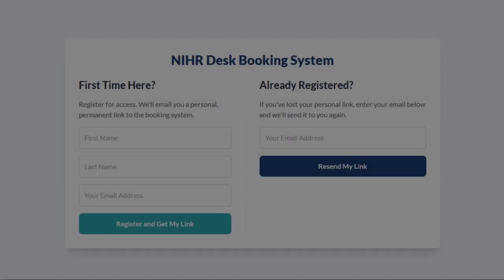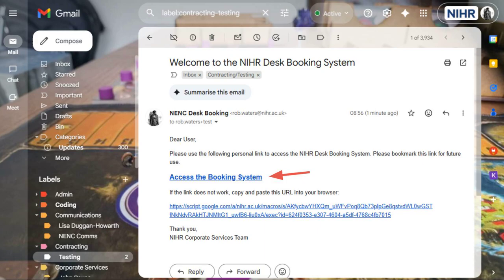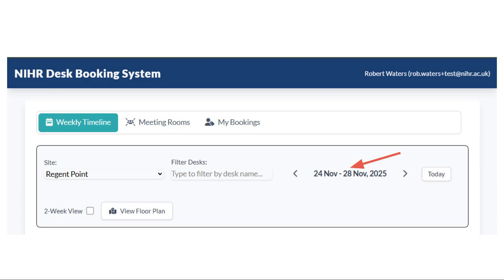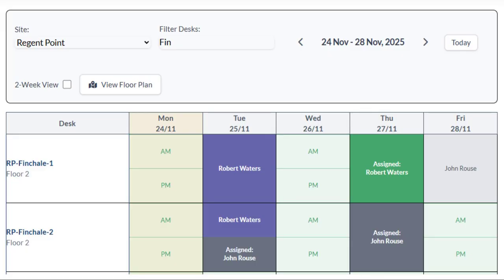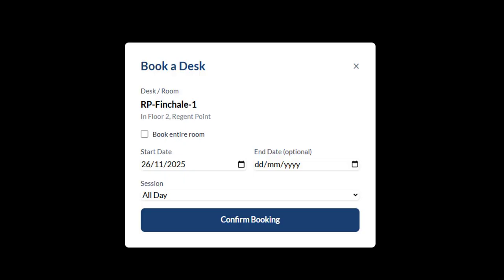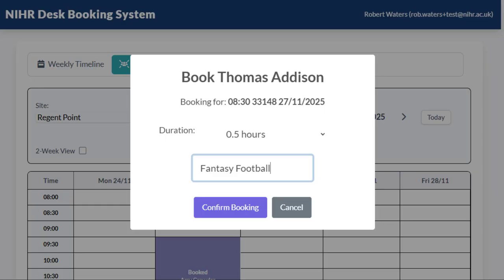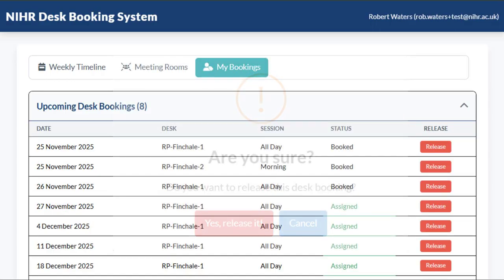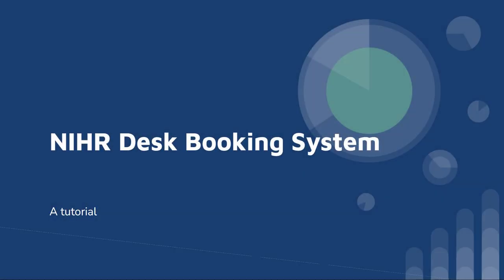NIHR Desk Booking App tutorial